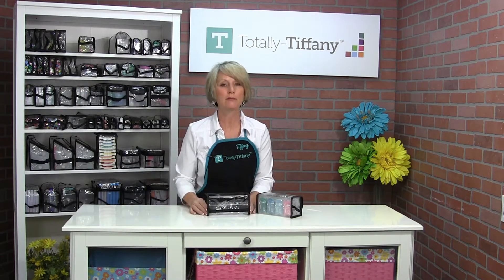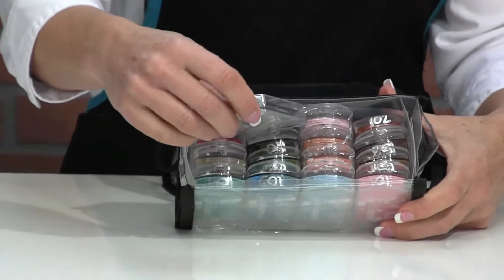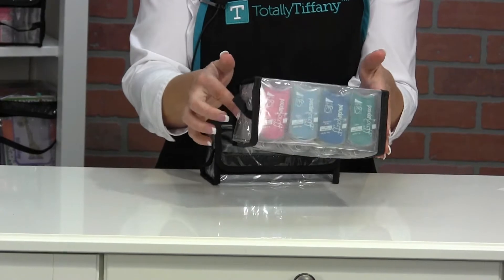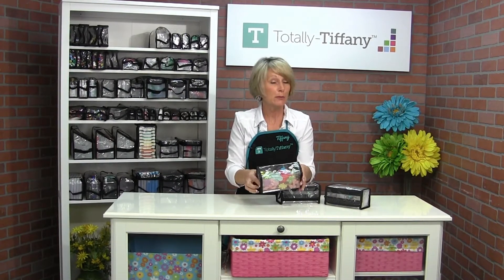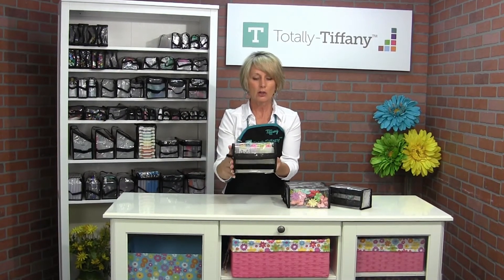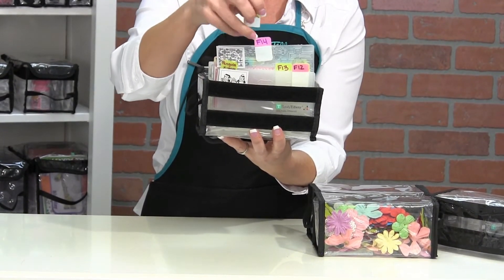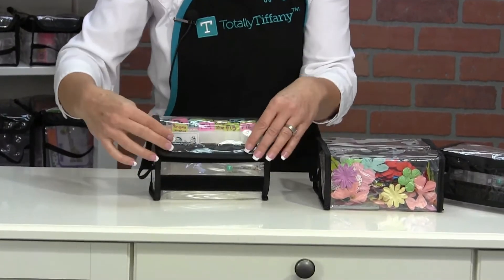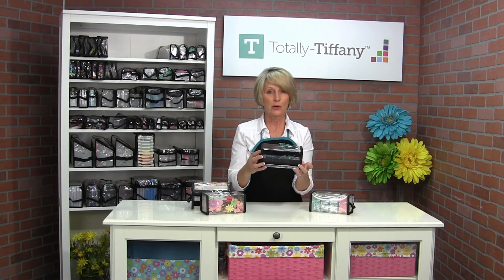Totally-Tiffany Irene Buddy Bag - Organize Tim Holtz Oxide Inks, Quick Quotes Powder Puff Inks...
The Irene Buddy Bag is perfect for small craft supply organization including Tim Holtz Oxide or Distress inks, Quick Quotes Inks, Embossing Folders, embellishments and more.